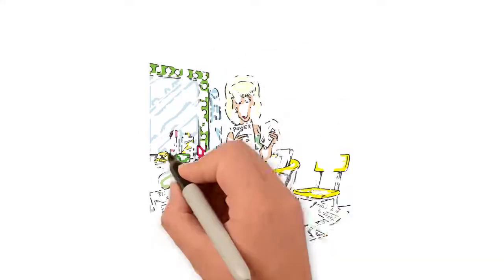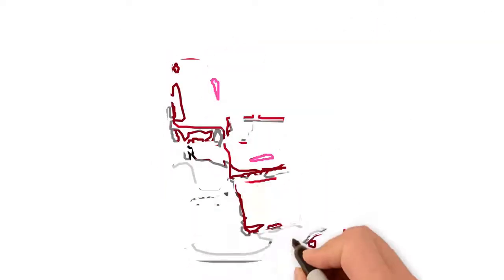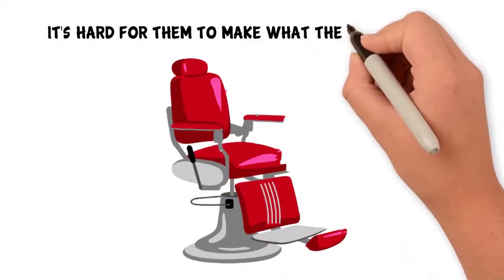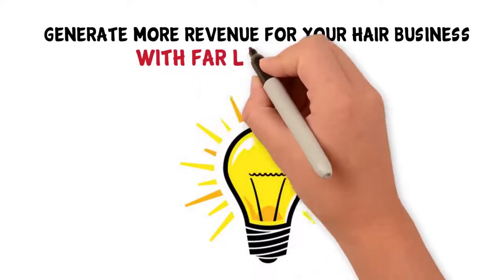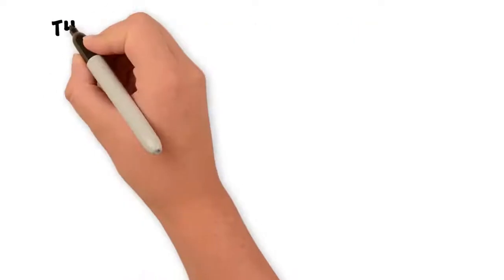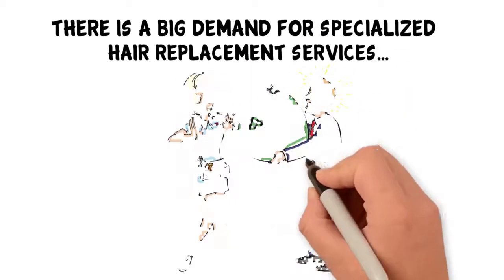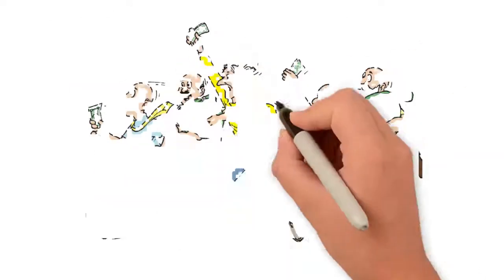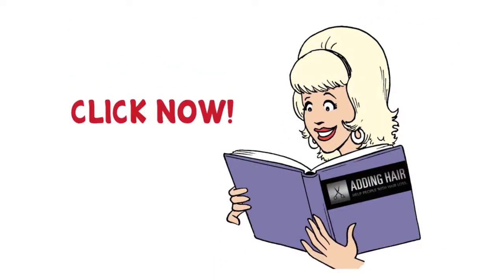Grow Your Hair Salon And Barber Shop - New Hair Clients-FAST!